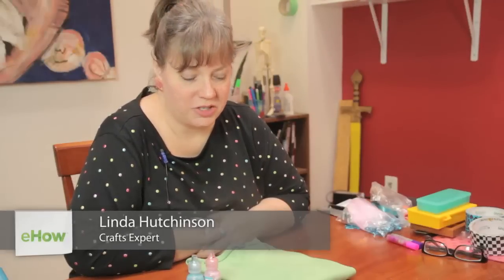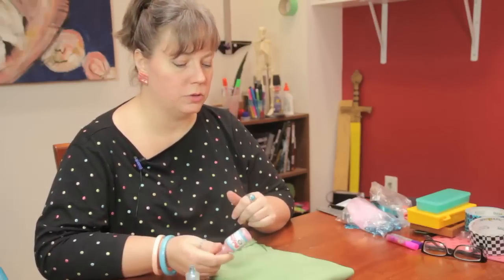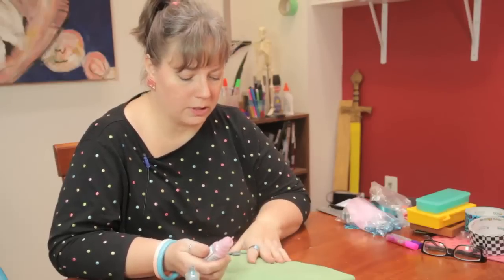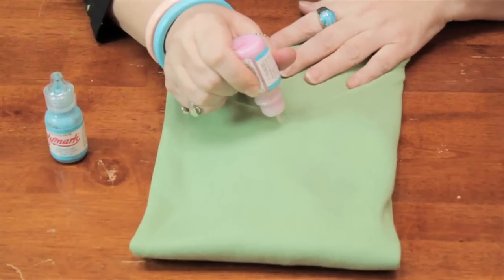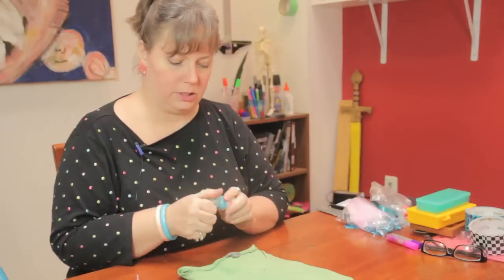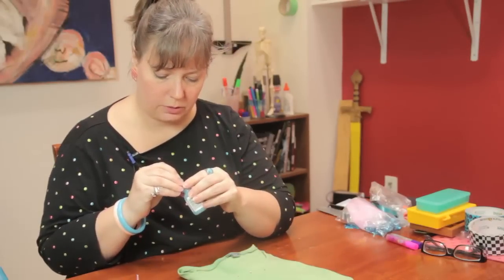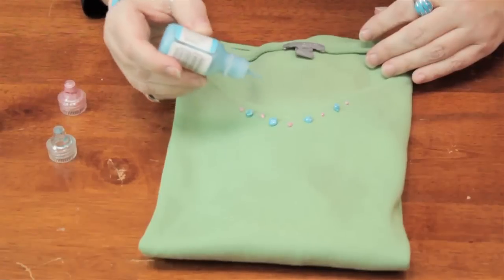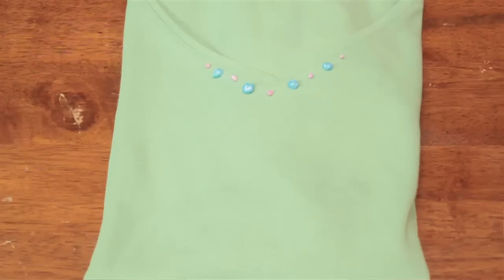Do-It-Yourself T-Shirt Design With Puffy Paint : Cute Crafts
Puffy paint is a great way to add a little pizazz to your own personalized T-shirt design. Learn about do-it-yourself T-shirt design with puffy paint with help from a crafting professional in this free video clip.

Series Description: There is certainly no shortage of cute craft projects that you can make at your home with the right tools and a little creativity. Get tips on cute crafts and learn how to make a wide variety of different do-it-yourself items with help from a crafting professional in this free video series.